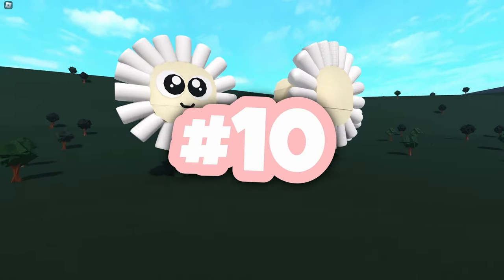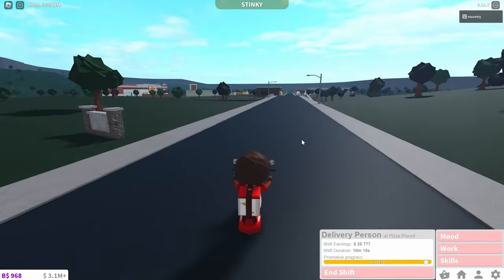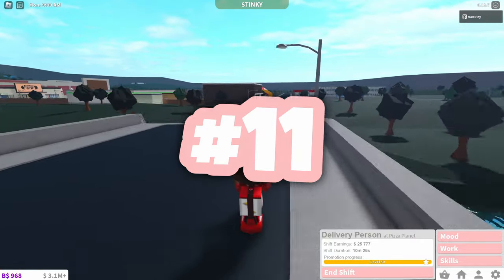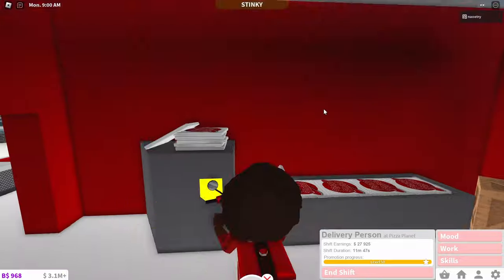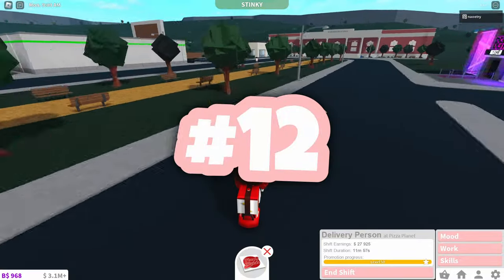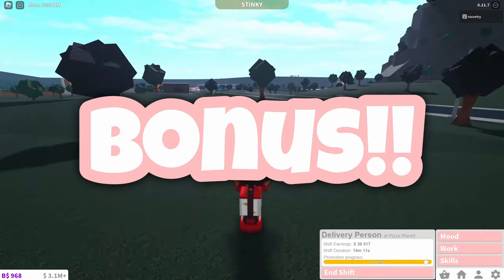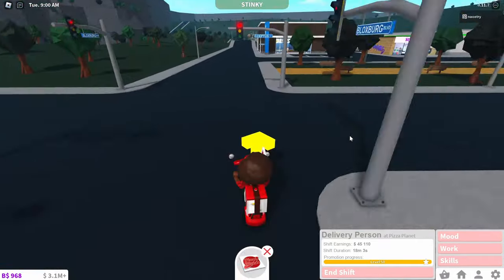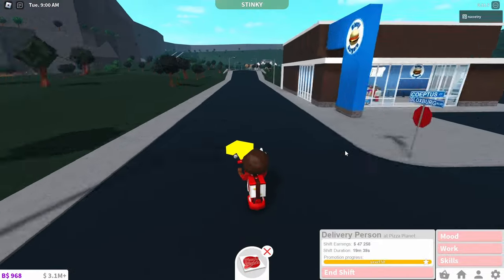19 Bloxburg Build Ideas when you don't know what to build (Roblox)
Here are 19 Bloxburg Build Ideas if you're stuck or bored in Bloxburg! Hopefully, this helps you think of things to build in Bloxburg :D

How I make my vids:
**recording**: OBS
**editing**: davinci resolve
**thumbnails**: Krita, Canva, Blender, and Adobe Photoshop Express